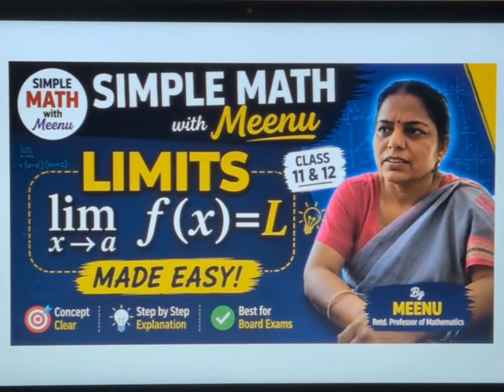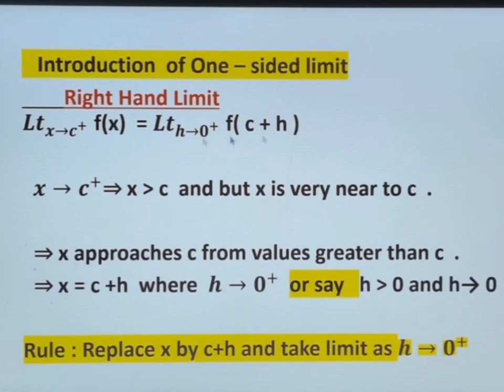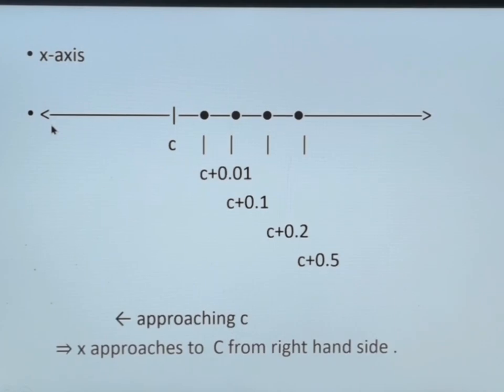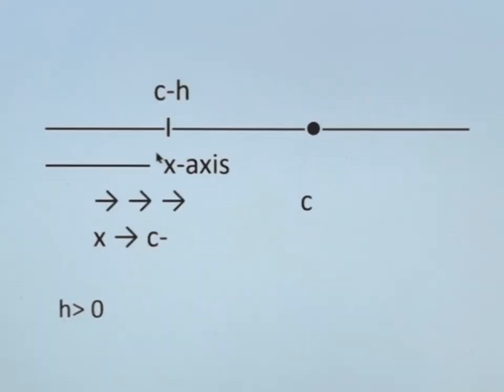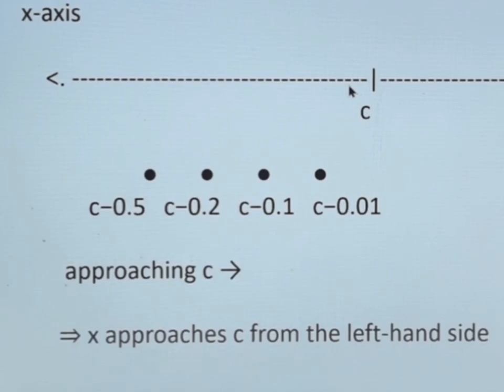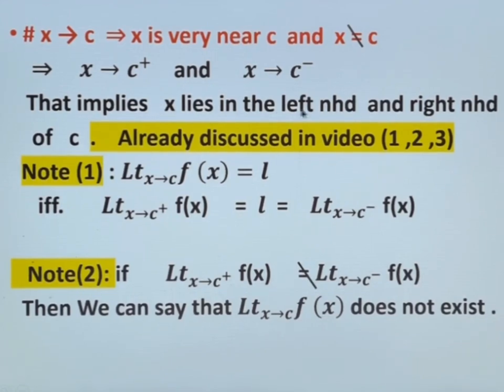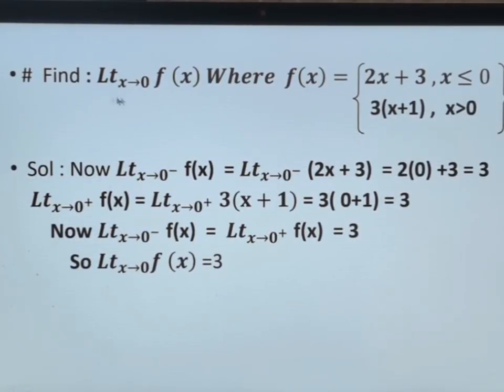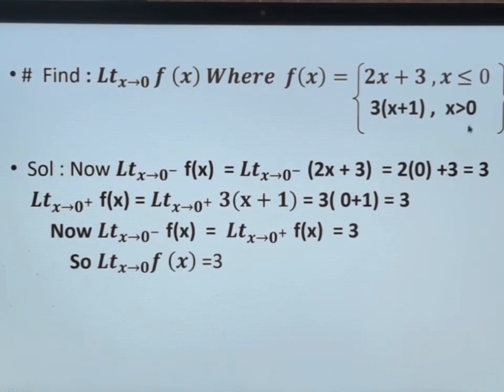Introduction of one-sided LIMIT#CLASS-11# CLASS -12#LIMIT (51)